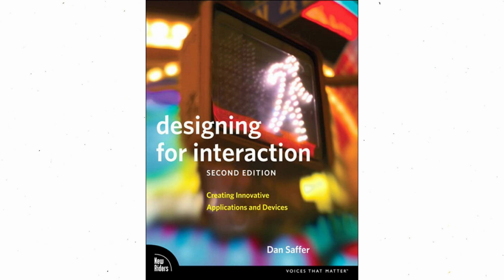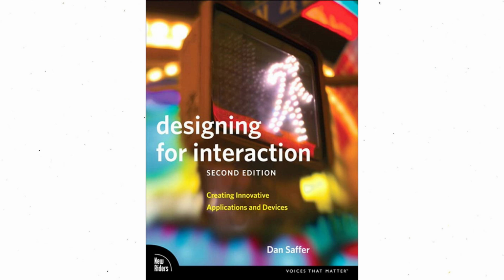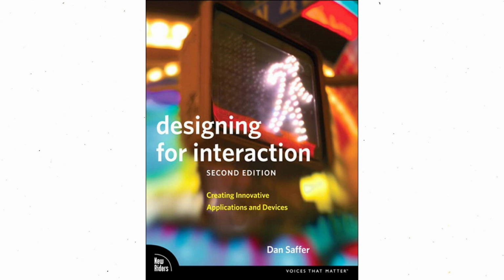Designing for Interaction by Dan Saffer Summarized in 6 minutes | The Bookaholics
"Designing for Interaction" by Dan Saffer is an essential guidebook for anyone interested in creating effective and engaging interactive experiences. Through a combination of practical advice and real-world examples, Saffer explores the principles of interaction design and provides valuable insights into the process of designing user-centered interfaces. Whether you're a designer, developer, or simply interested in the world of digital design, this book offers a comprehensive overview of the field and is sure to inspire and inform your work.